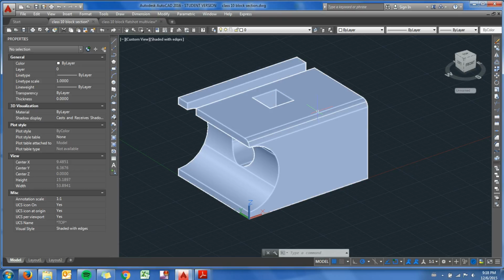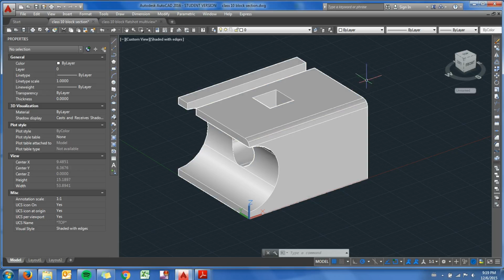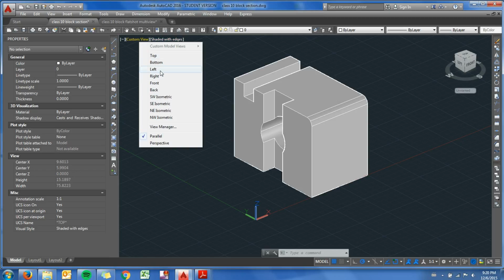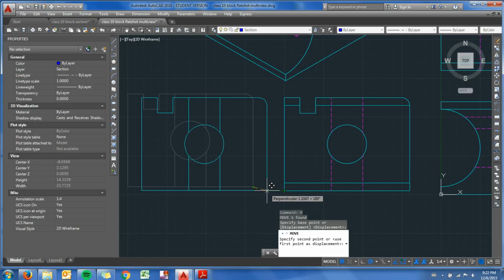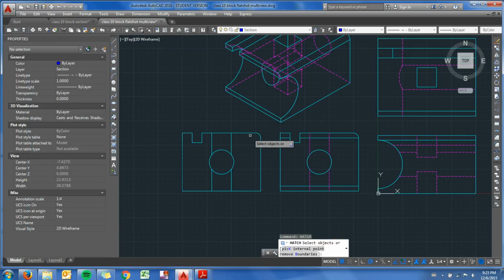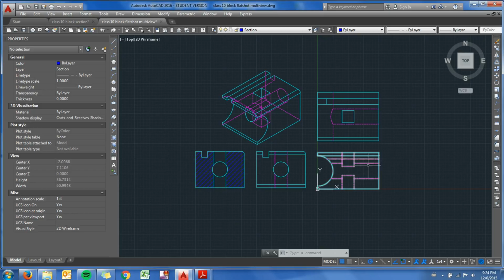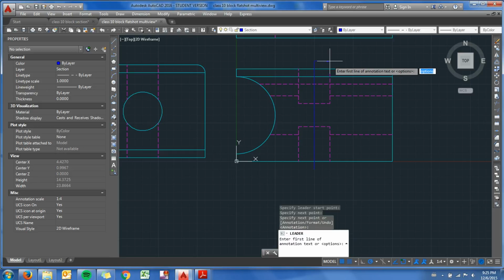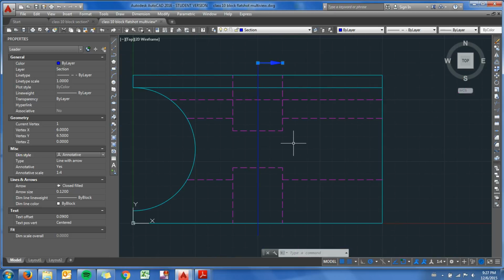Class 10 Video 2 (Part 1) - Flatshot Section Views